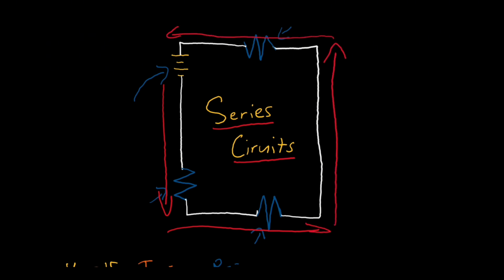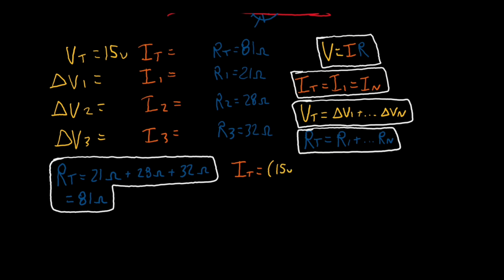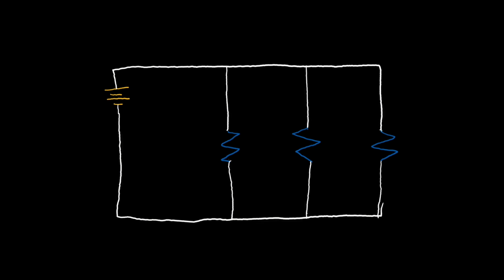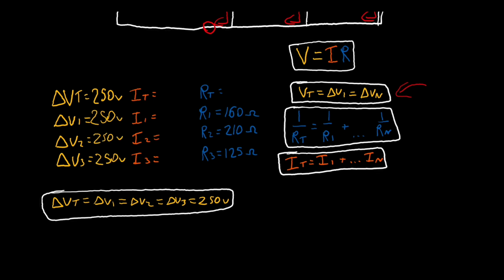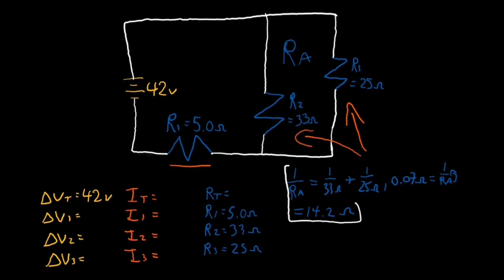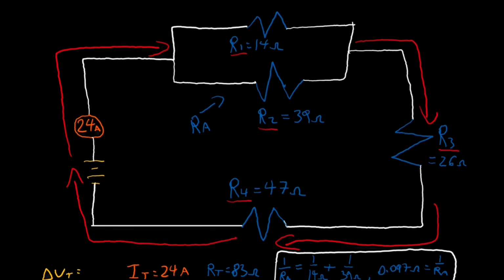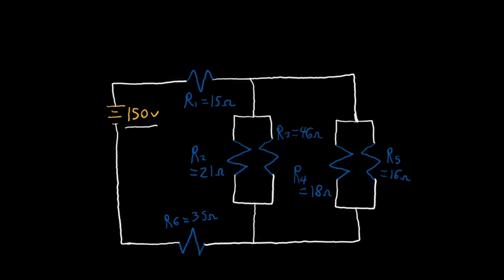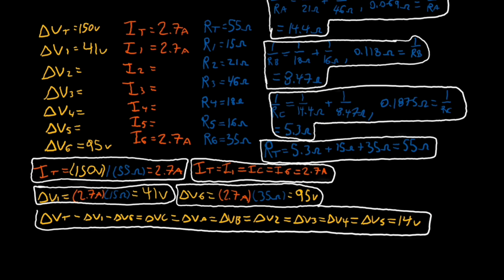Series, Parallel, and Mixed Circuits | Easy Physics Help